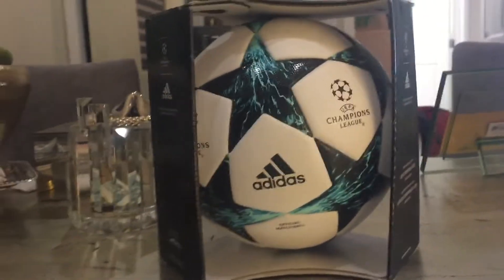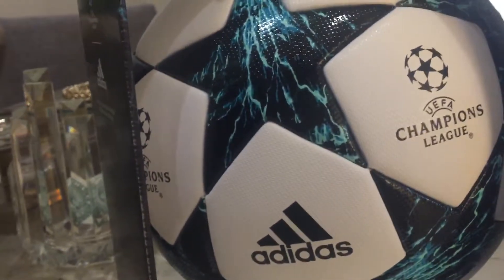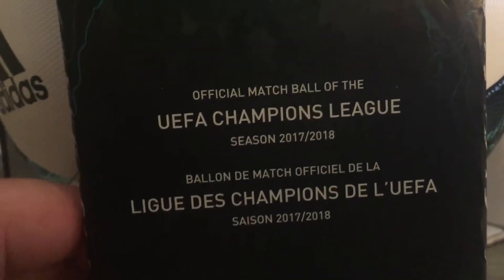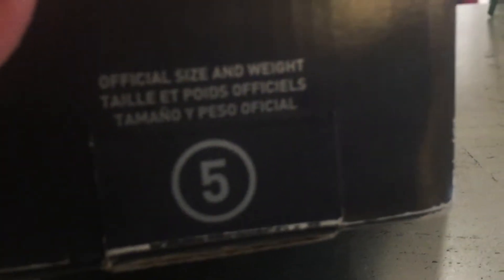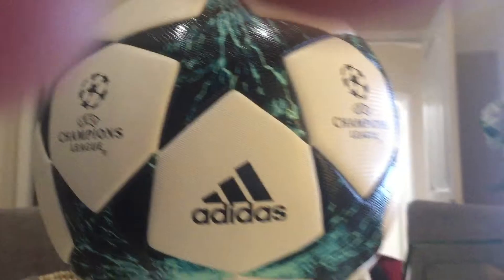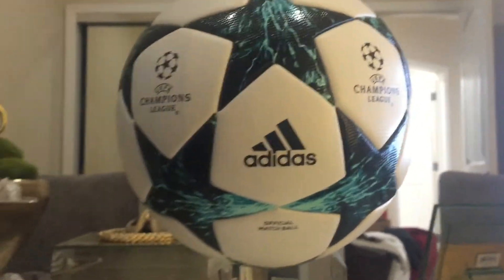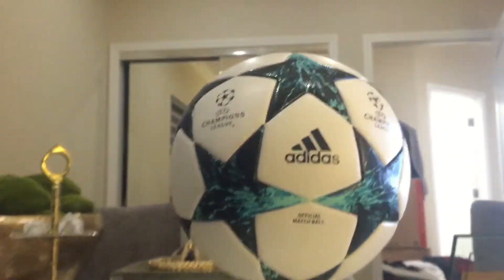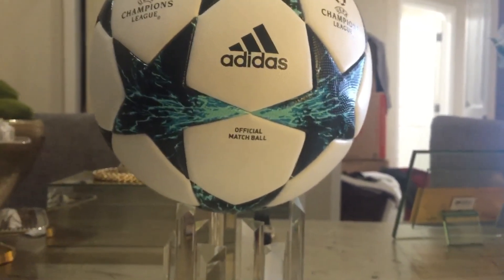Adidas finale 17 18 match ball unboxing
Thank u for the 80 views on my atv video . I appreciate your support with me . Love u all